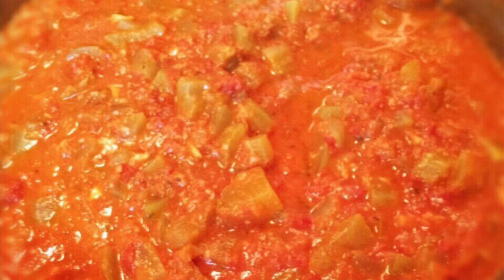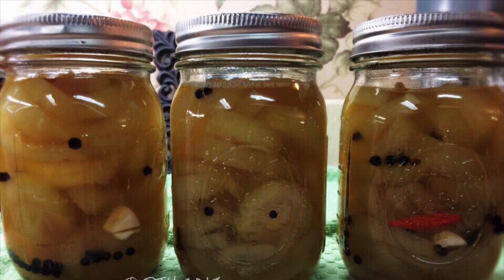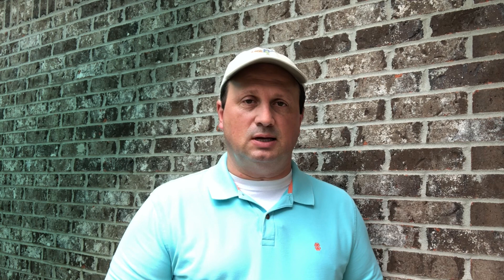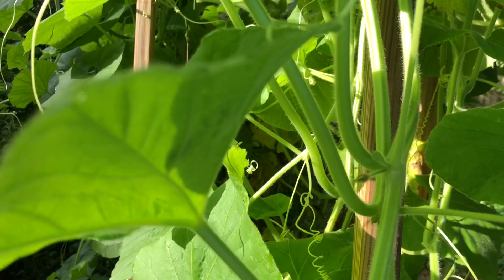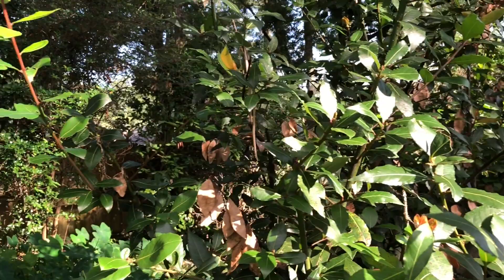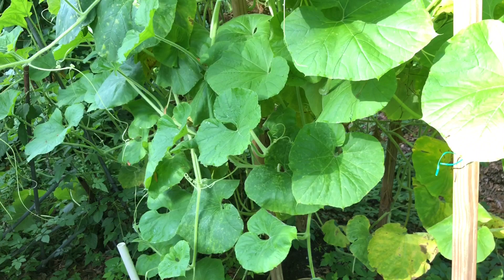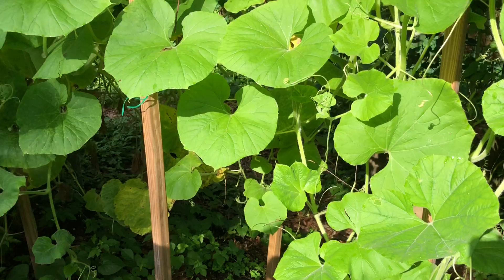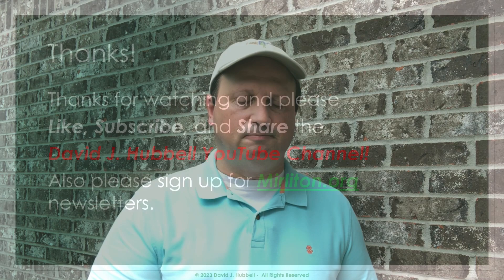Growing Some Louisiana History © - Cordaro Cucuzza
My latest episode highlighting the Louisiana varieties I am growing. I'll share the history as I know it as well as any sources on how to get them that I have at the time of the video.

One of Louisiana's most unique vegetable crops, the Cucuzza!

Do you have a special Cucuzza memory? Did your Pepere, Paw Paw, or Dad grow them? Did you get them from a favorite farmer? Do you grow them? Please share your memories in the comments below as well as your favorite way to eat them and why they are your favorite. Thanks!

Also please join us on Facebook at Mirliton. org as well.